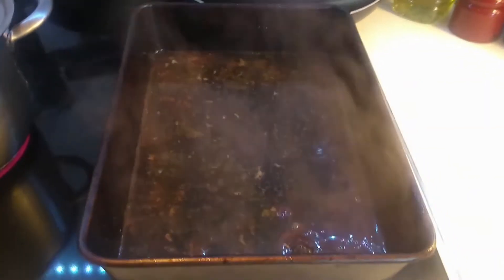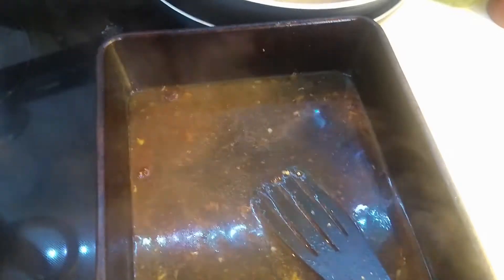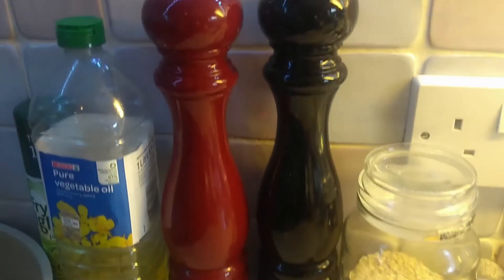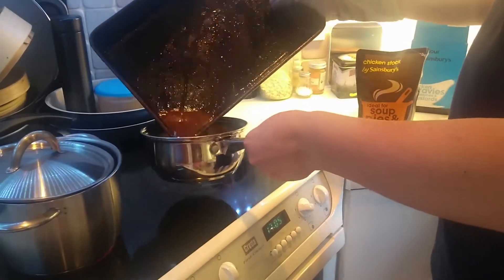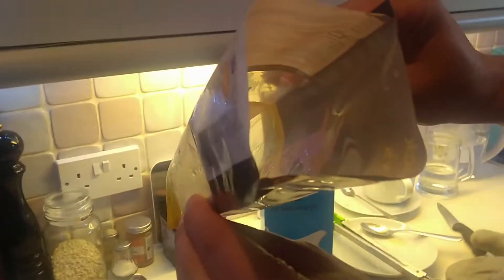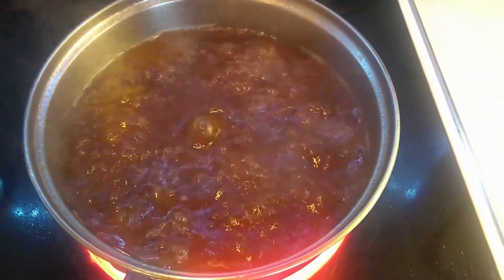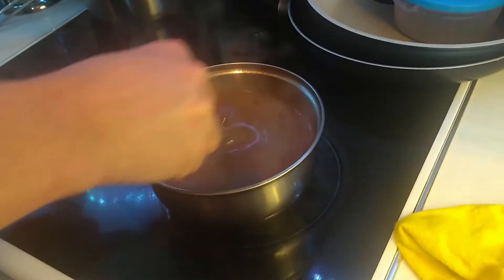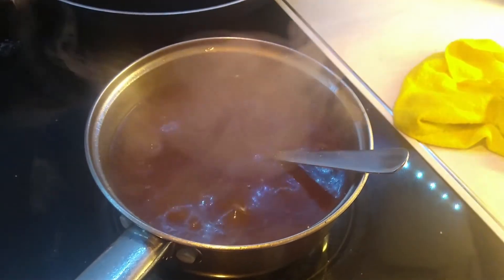life is like gravy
thick gravy